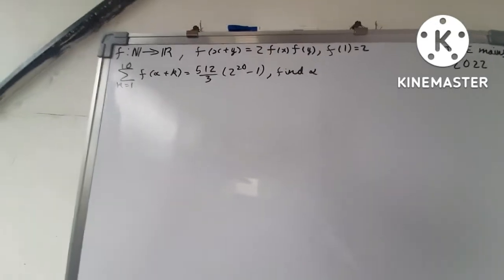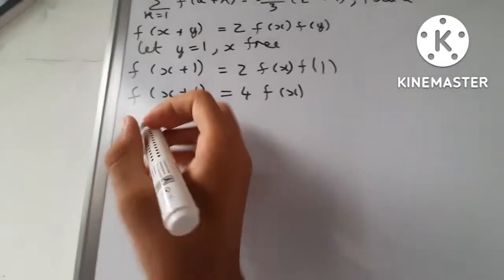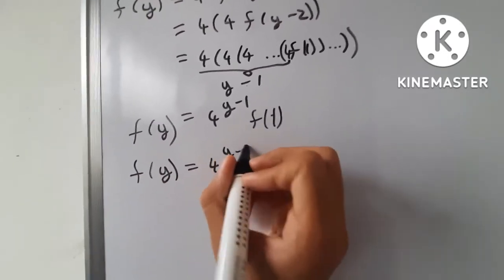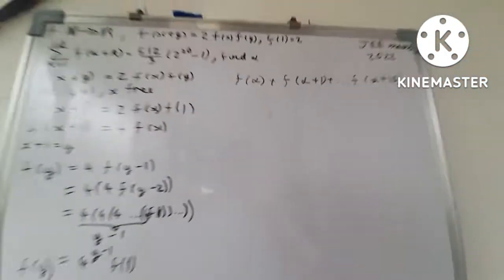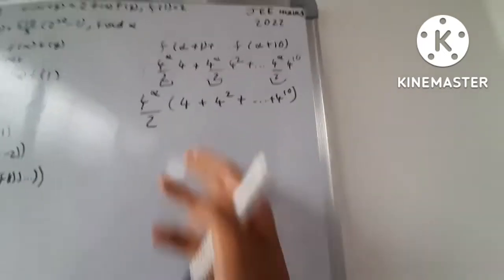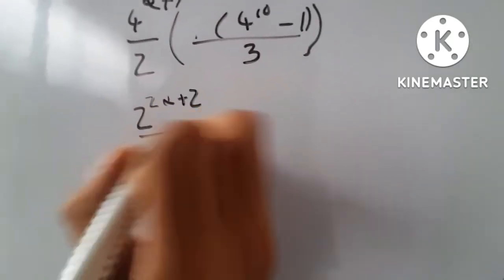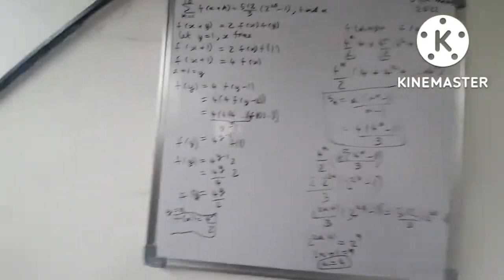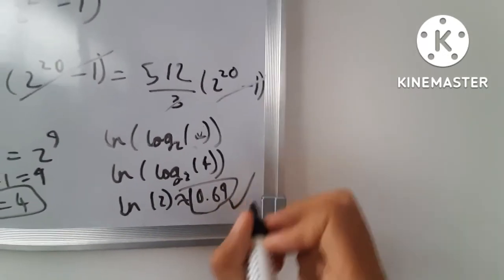A functional analysis question from JEE mains 2022.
My OCD has no bounds lmao.